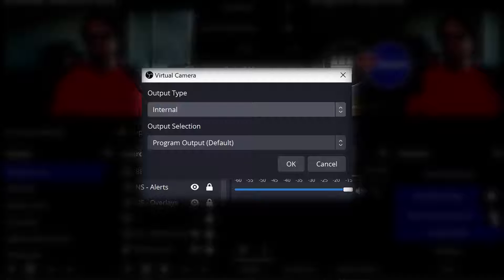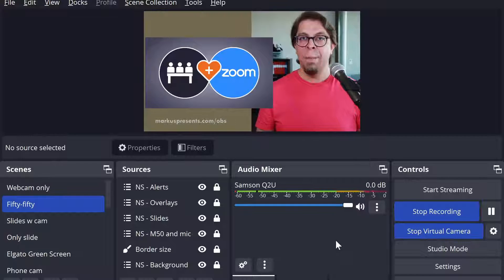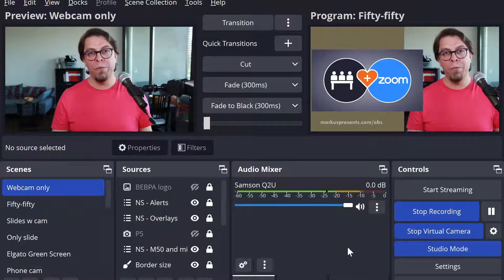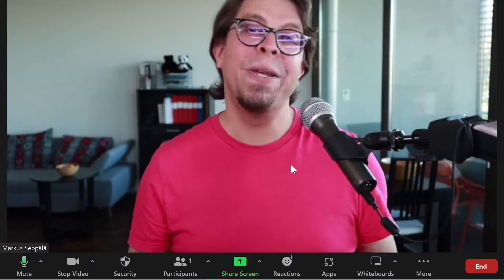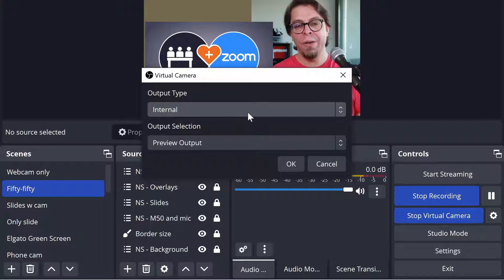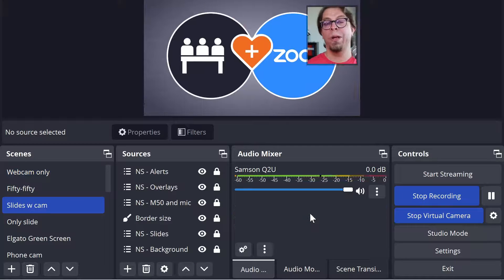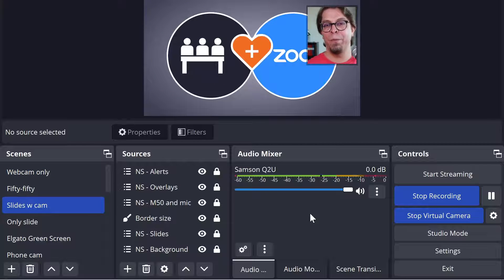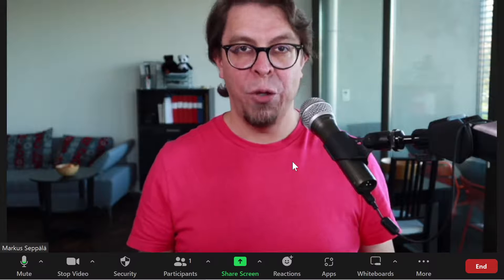OBS 28 virtual camera: What is Scene and Internal output?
OBS Studio version 28 has some new options for the virtual camera. In this video, you will learn the difference between the internal and scene output types for the virtual camera.

⌚ Sections in this video (OBS 28 virtual camera: What is Scene and Internal output?):
0:00 | OBS 28 virtual camera
0:28 | OBS studio mode
1:07 | Internal output options (preview vs program)
1:38 | Output specific scene to Zoom
2:37 | Copy my slide layout
3:24 | OBS audio to Zoom

🎤 About Markus Seppälä:
Markus Seppälä is a speaker, event host and stand-up comedian who brings fun to the corporate stage. A three-time TEDx speaker, Markus draws on his 13 years in executive compensation strategy as well as his insights from the comedy stage to engage diverse audiences with humor and enthusiasm. Markus is based in Basel, Switzerland where he produces comedy shows under the brand Comedy Basel.